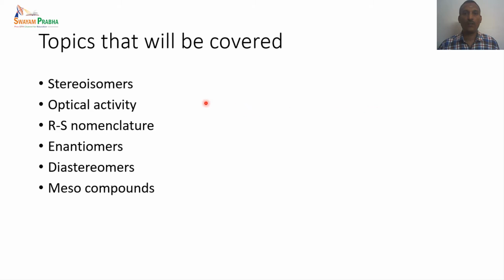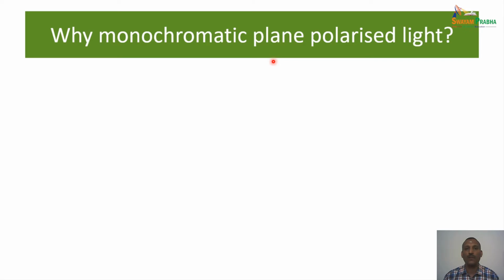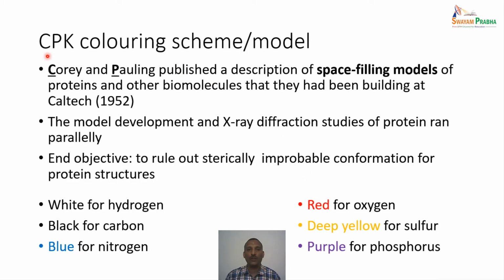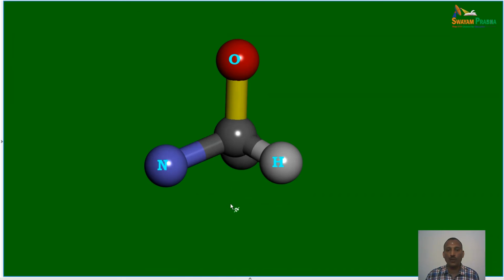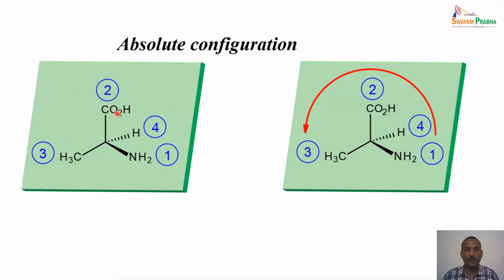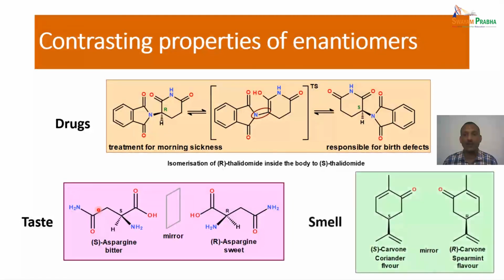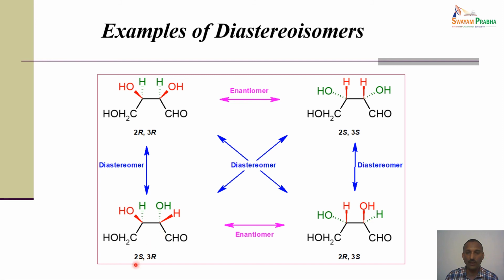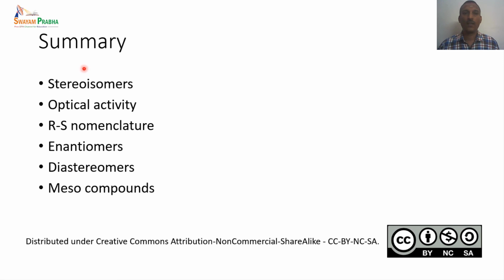Optical activity, stereoisomers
Subject:Pharmaceutical sciences
Course:Pharmaceutical Organic Chemistry III